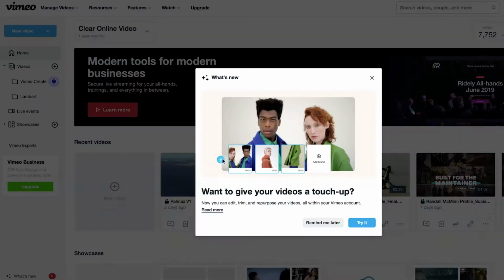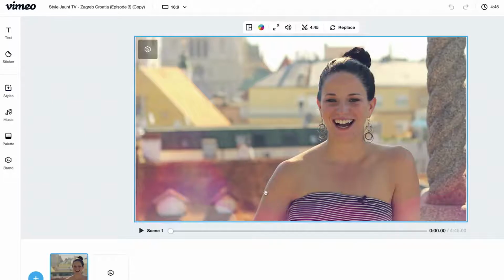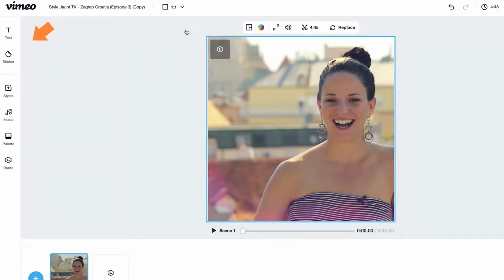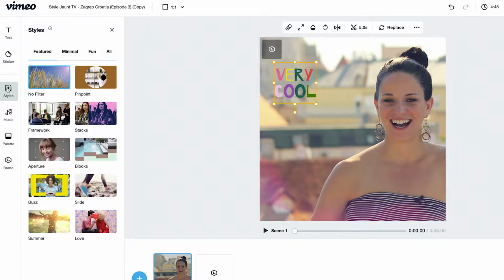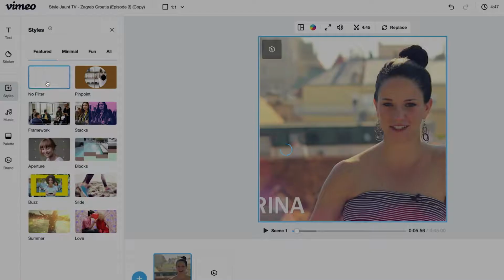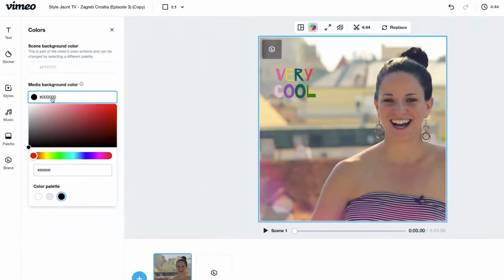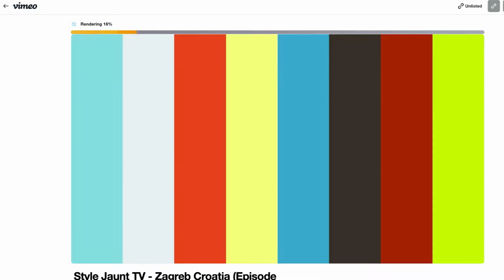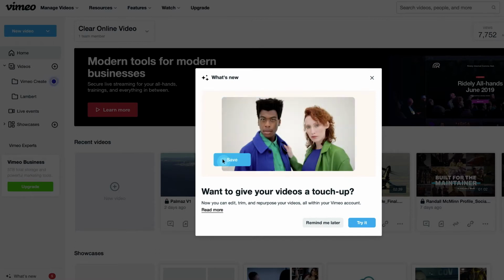Tutorial: Vimeo Editor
In this short tutorial I'll give you an overview on Vimeo's built-in Editor tool. This feature from Vimeo allows users to give past videos a touch-up with the ability to edit, trim, and reinvent your videos.